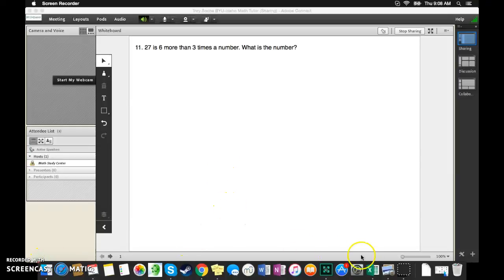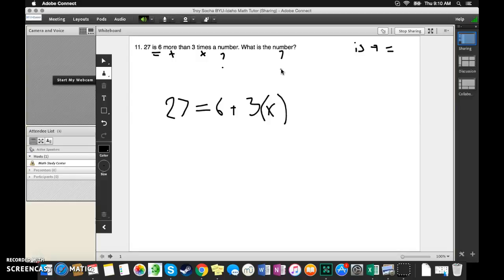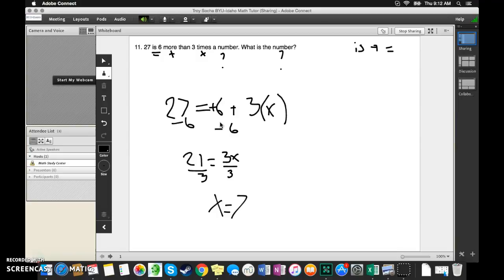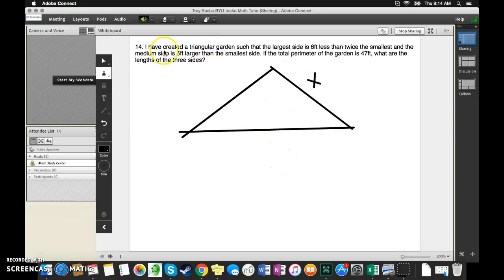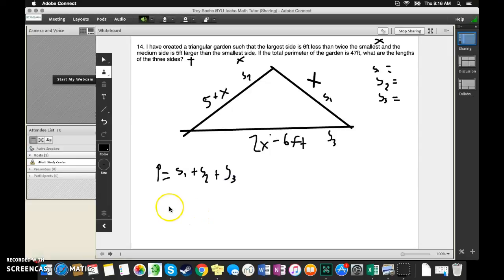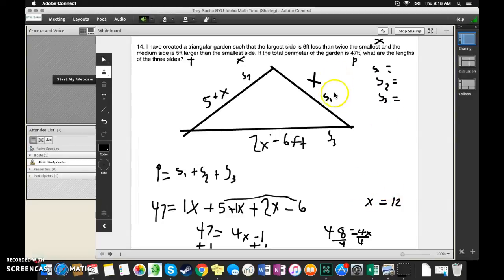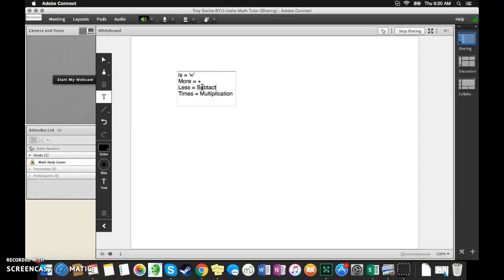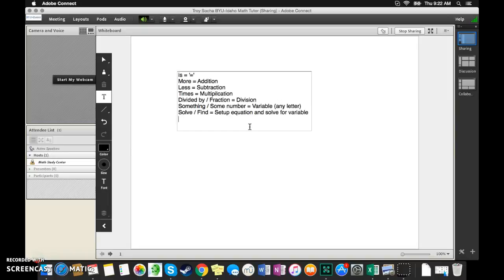Word Problems with Algebra